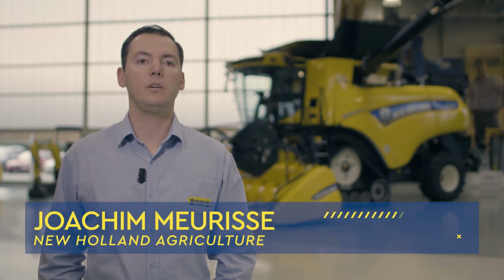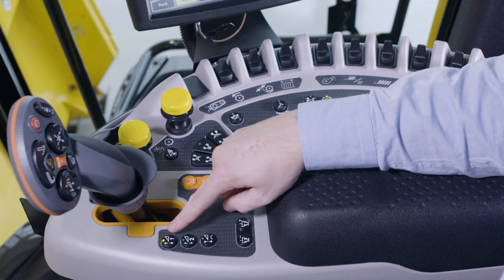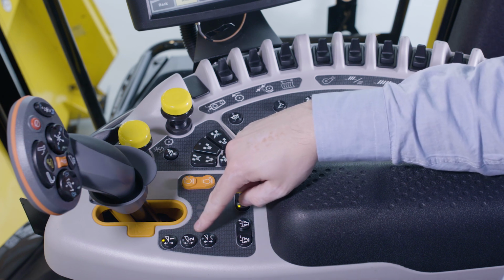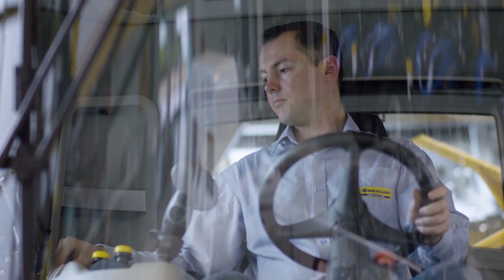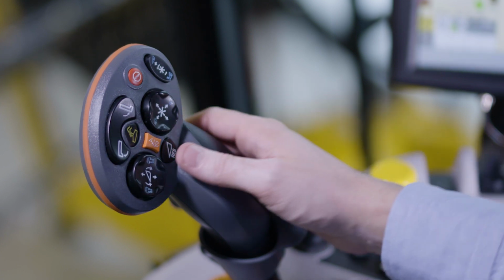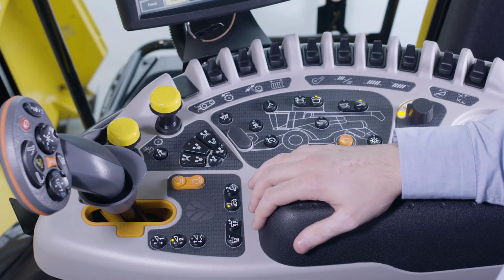CR Revelation Combines - How to setup the header height adjustment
New Holland “How to” series of videos. In this episode we are going to look at how to setup and use the header height adjustment on New Holland CR combines.